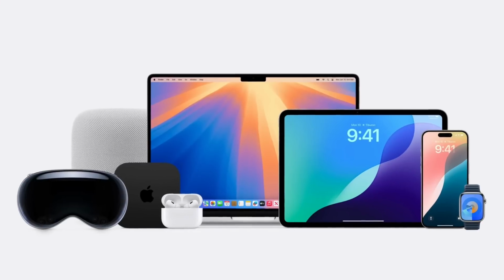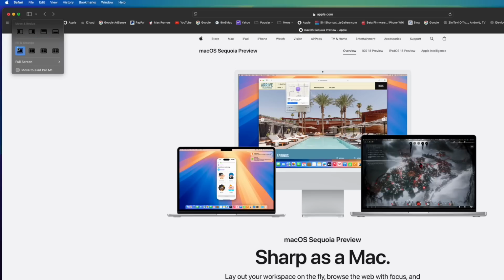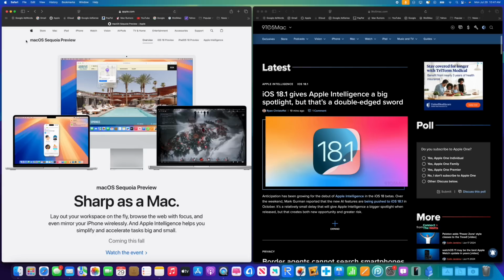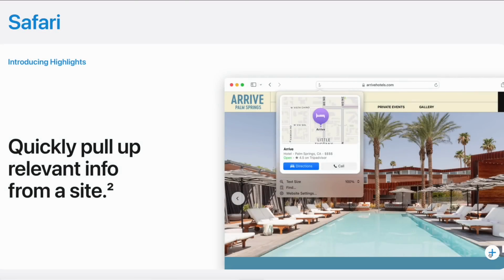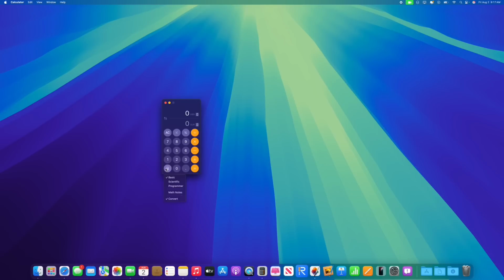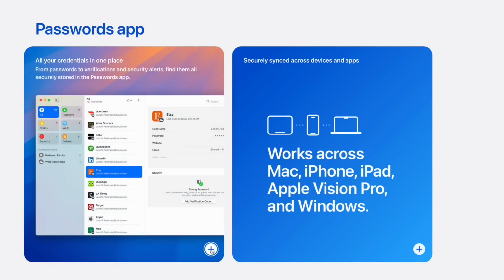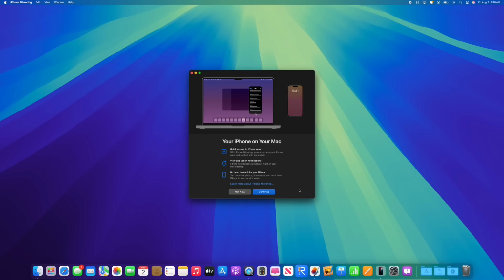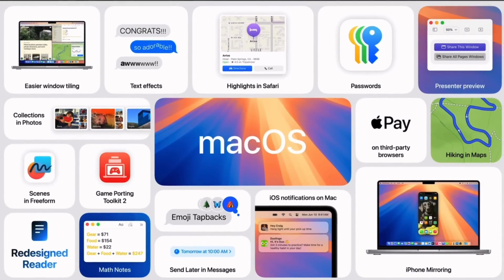macOS Sequoia - BEST Features and Changes!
🙌 Get Magical AI for free and save 7 hours every week

iOS 17.6.1 is out